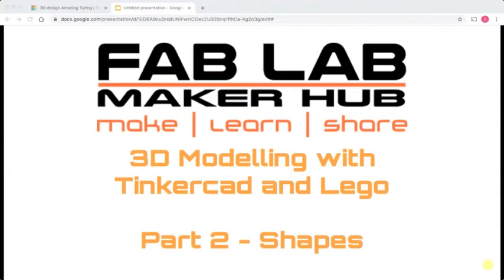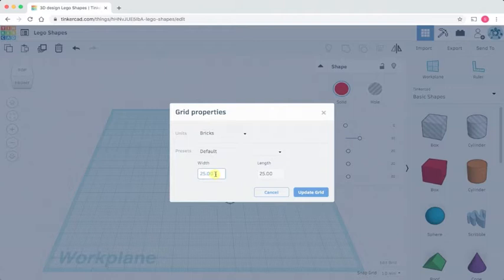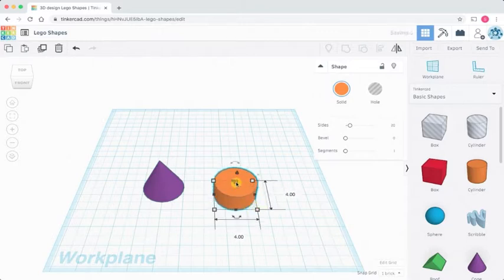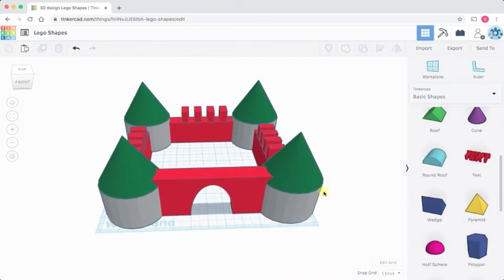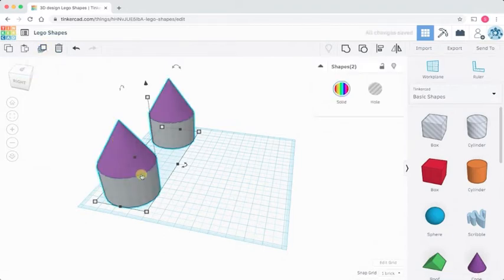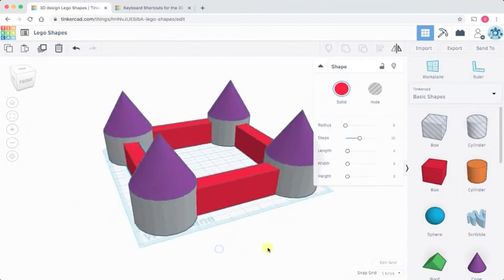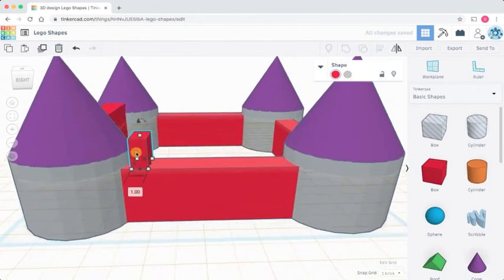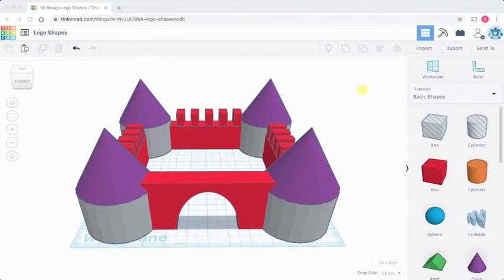FabLab MH - Tinkercad Part 2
In the second of a 3 part series as part of Leitrim County Council's Creative Ireland Programme Stuart Lawn from FabLab Maker Hub in Manorhamilton guides young 3D designers and lego enthusiasts in how to use Tinkercad to design a castle on your computer and convert that into detailed plans for construction using lego bricks. Ideal for kids from age 8 upwards.